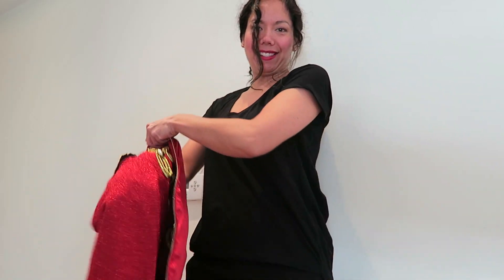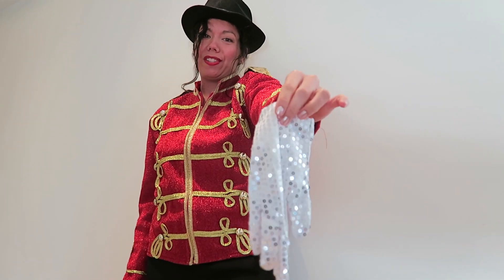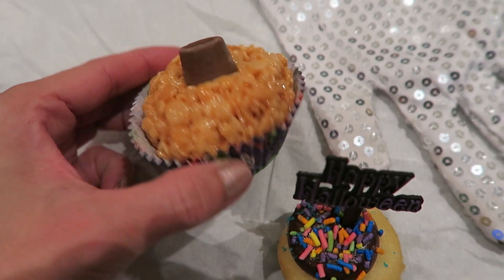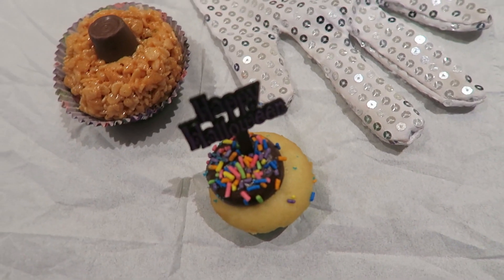What I Eat in a Day HALLOWEEN | Michael Jackson Costume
Here’s what I ate on Halloween (2017). Plus, I’m sharing my Michael Jackson costume. This was really fun to wear around NYC and seemed to make people smile. They sang or said random Michael Jackson lyrics as I walked around, which was kind of funny. Hope you enjoy this video!

♥ Get My Free Recipe E-Book ♥
Use one of the email subscription boxes on my blog to get your free recipe e-book

*Music*
Track: LFZ - Echos (Meikal Remix)

FTC: I purchased all the food and products featured in this video.